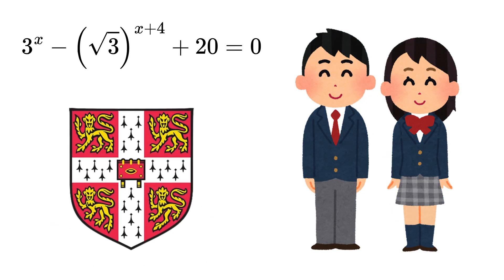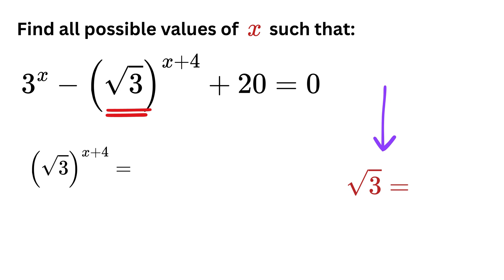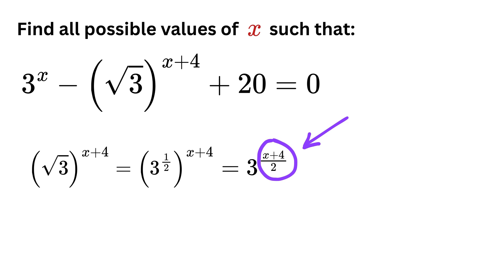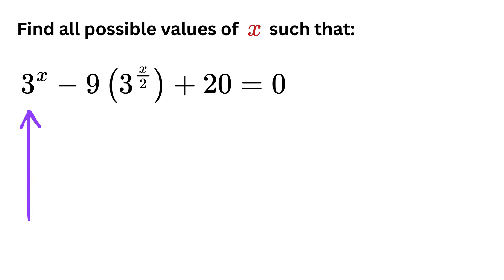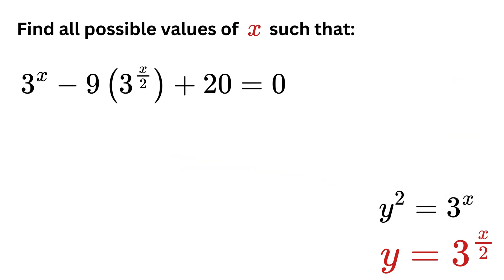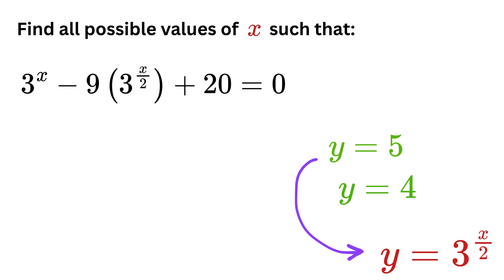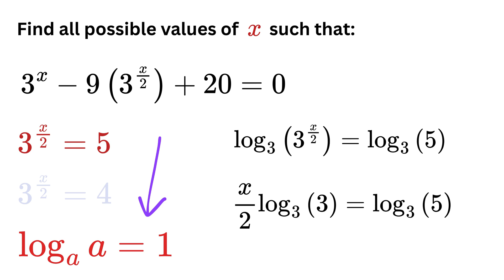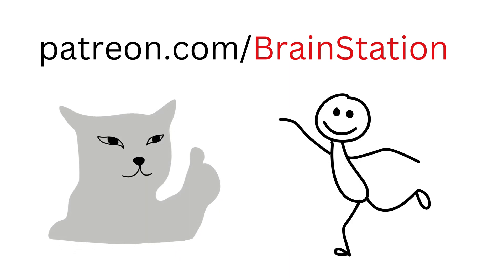Can you solve This?